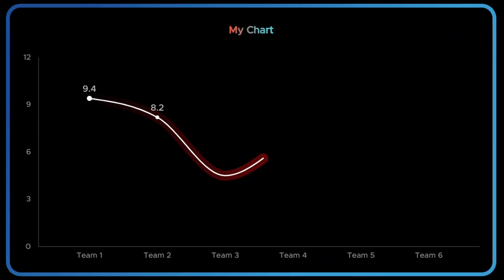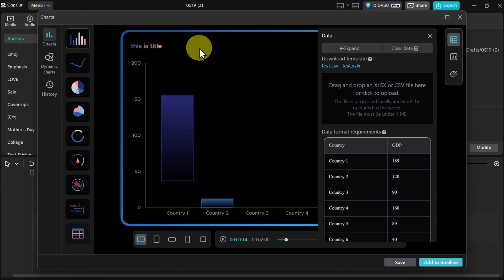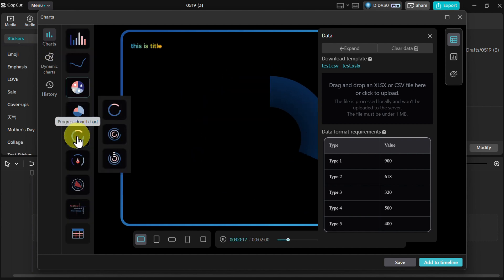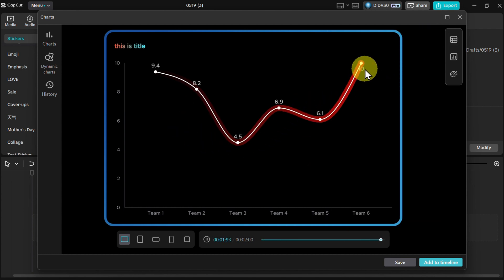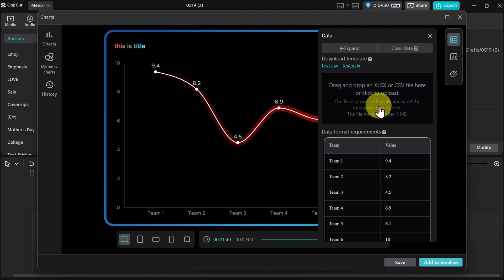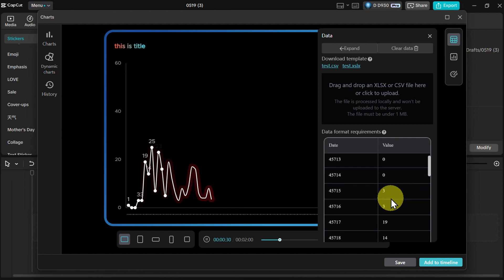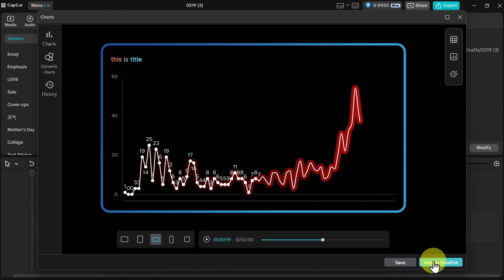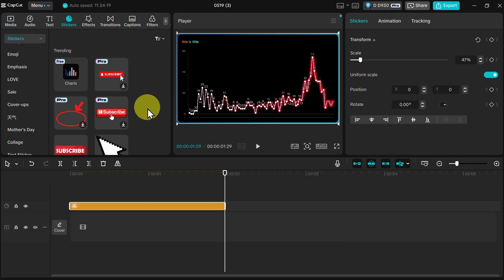How To Create Animated Charts & Graphs In CapCut | Quick and Easy Tutorial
In this video you'll see how to quickly create animated charts and graphs in CapCut. With this easy feature, you can create: bar chart, line chart, pie chart, progress chart, gauge chart, radar chart, word cloud, and much more. Simply enter data manually or use Excel table (XLSX, CSV) and you're good to go.